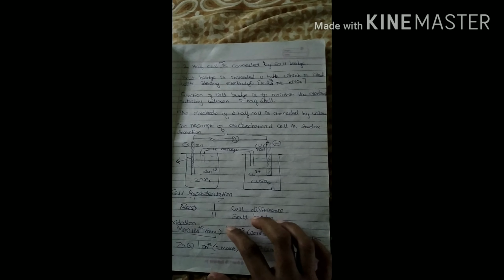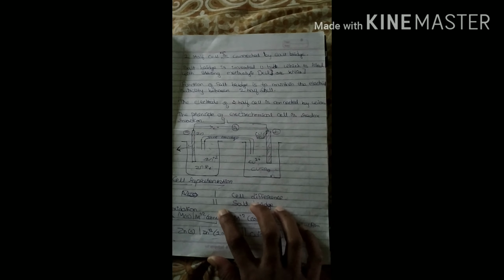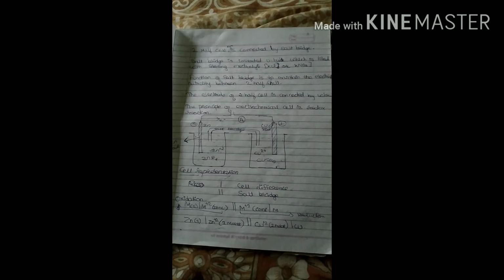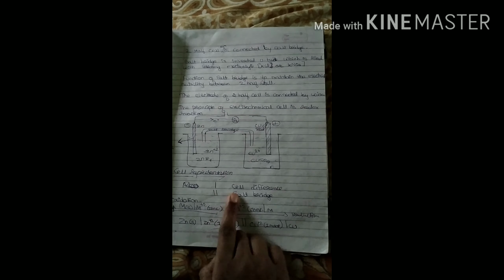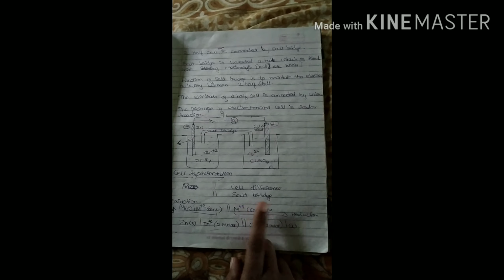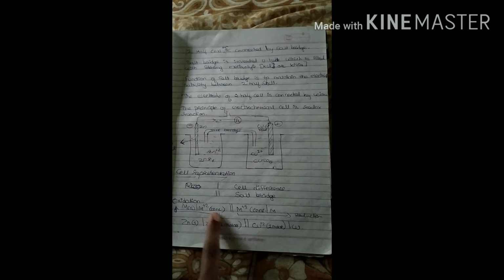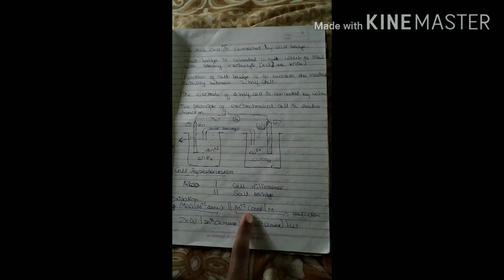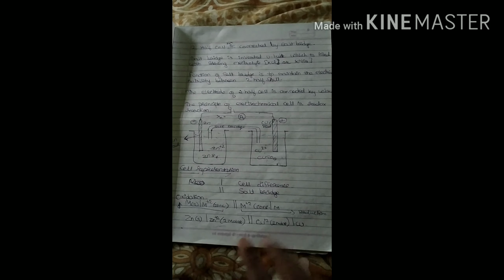Std - 12 (ENG) Sub - Chemistry, Unit - 3, Topic - Electrochemical Cell by Pooja V. Prajapati.